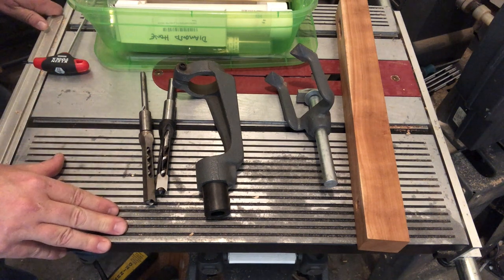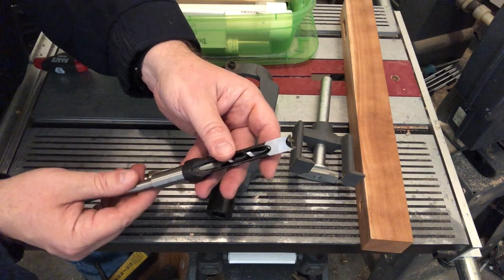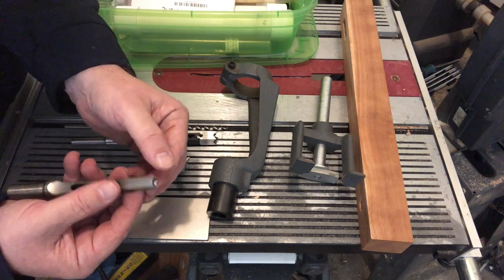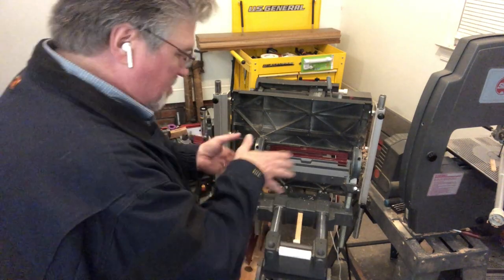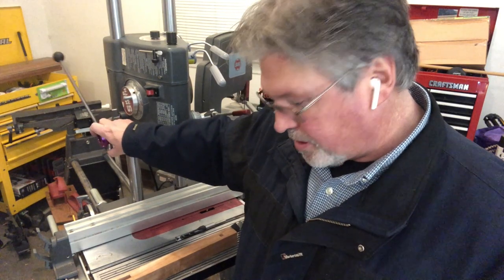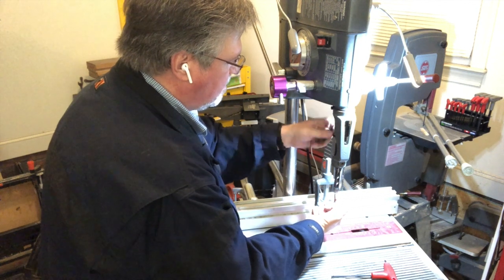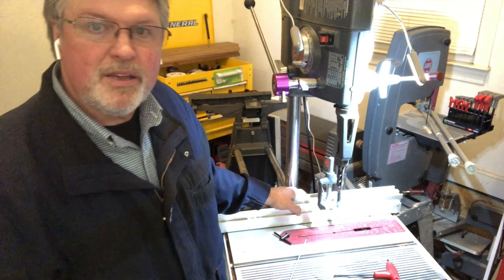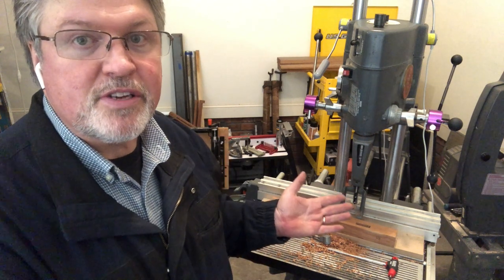Hollow Chisel Mortising with a Shopsmith Mark V or Mark 7 or any Drill Press, for that matter!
SHOP NOTES: This week’s a long one, but if you ever want to give hollow chisel mortising a try on your Shopsmith you are going to need all this information.  We will go over a couple modern changes in chisels and bits, how to sharpen and hone them, the set-up of the entire mortising kit and then we’ll put the stock quill handle to the test by trying to mortice with a 1/2” chisel, followed by doing the same with the aftermarket Geoffrey Baker levers.

0:00 - Intro
1:00 - Changes in modern chisels and bits
3:55 - Sharpening and honing the mortising chisels
8:15 - How I store my chisels and bits
8:43 - Set-up and support of the table
11:18 - Hold-down
13:33 - Setting-up the chisel holder
19:20 - Actual mortising!
21:17 - How I mortise today and important final thoughts

LINKS to products that were used and discussed in this video (in no particular order):
🟢 Here’s an inexpensive set of cone=shaped diamond stones for the inside of the hollow chisels
🟢 Here’s the two-grit diamond stone for removing the burr and all-around sharpening
🟢 Geoffrey Baker's "Quick Release Quill Feed Handle Kit" available through him via eBay
🟢 Here's the dry lube I used inside the chisel and on the flutes of the bit Works on tabletops and on your way tubes too.
🟢 Here's the Shopsmith mortising kit on eBay
🟢 Here's a link to the handy magnetic base LED lights that washed out the video!
🟢 Here's the 9" long 5/32" hex wrench that I prefer as my EDC "Shospmtih Toolbox" and at roughly $5, it's a KILLER DEAL!